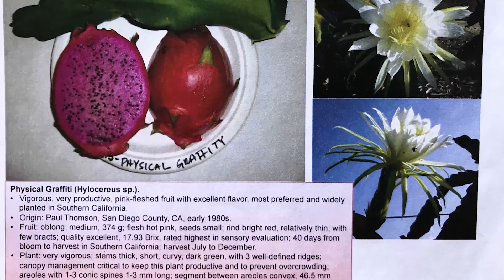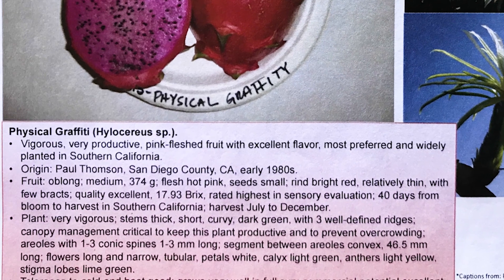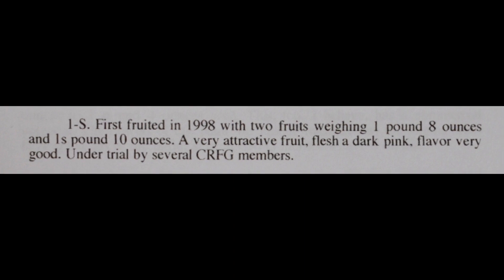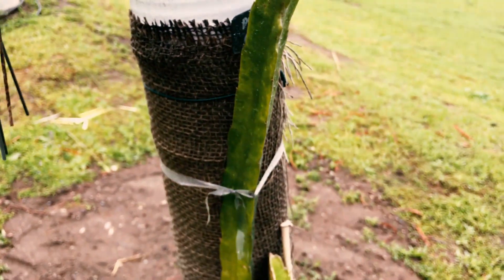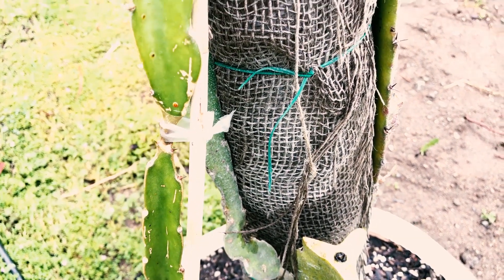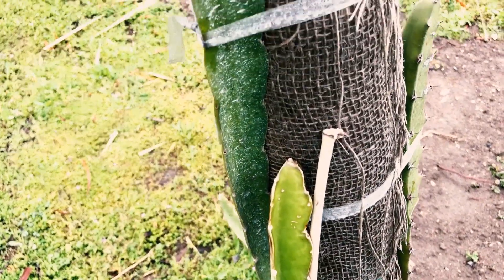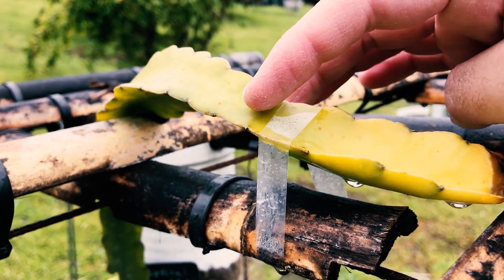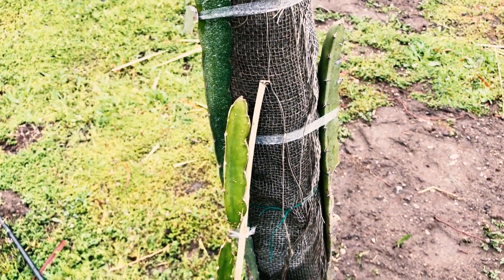Physical Graffiti DRAGON FRUIT ( Variety SPOTLIGHT )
Physical Graffiti. Physical Graffiti Dragon Fruit is a hybrid variety that comes from Hylocereus guatemalensis and Hylocereus undatus. This variety produces a pinkish red-skinned fruit with light purple sweet flesh. ... On the downside, this variety is self-sterile but will set fruit with most red-fleshed fruit pollen. 1-S created by Paul Thompson and was renamed.